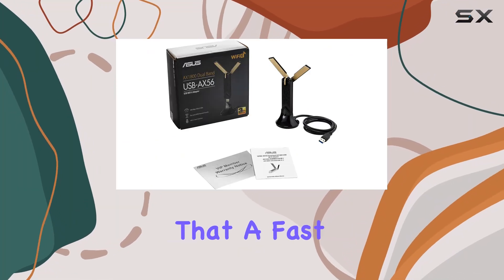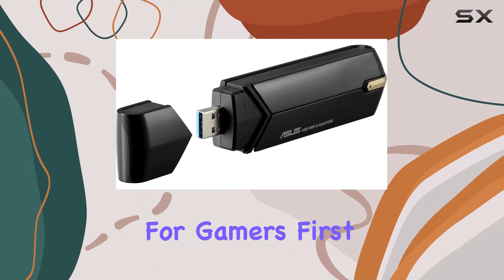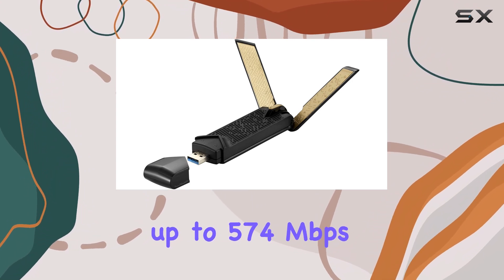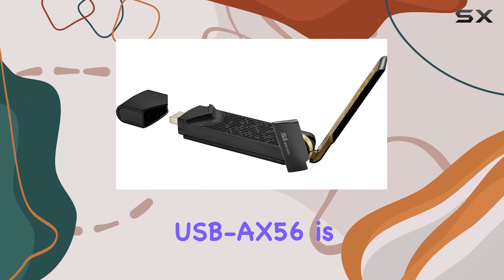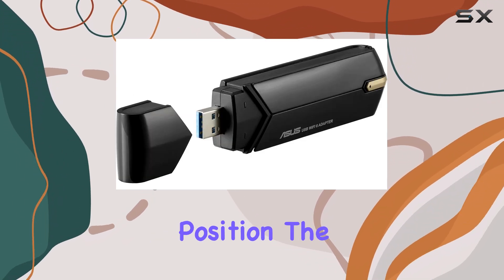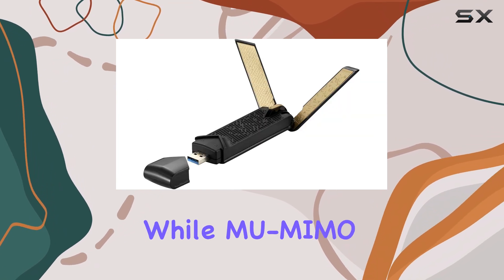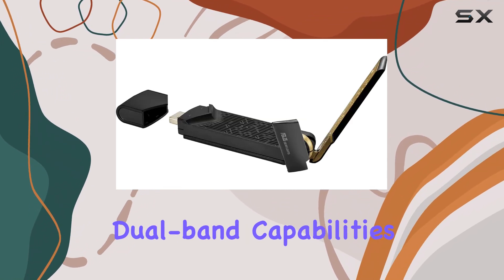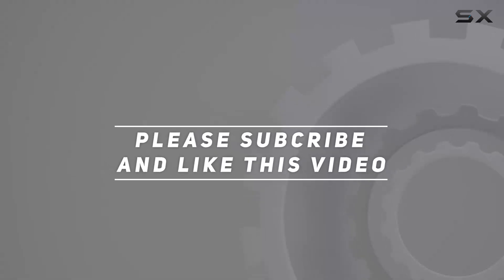Asus USB-AX56 — Best USB Wi-Fi Adapter for Gaming?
0:00 Intro
0:07 Review

Things that we mentioned in this video:
ASUS WiFi 6 AX1800 USB : B09QQWQS1N